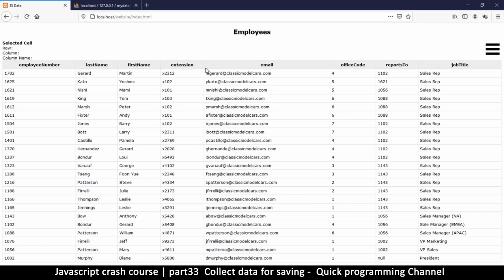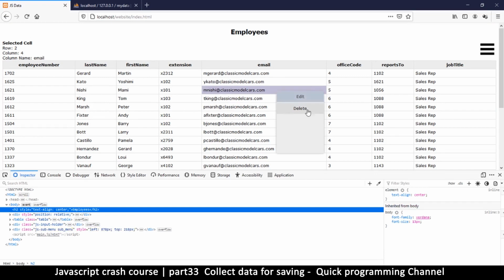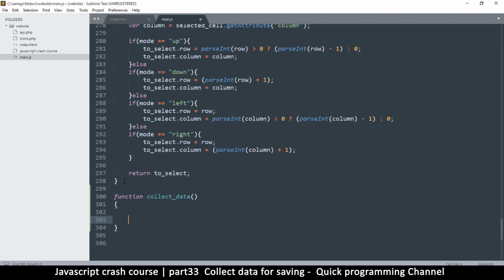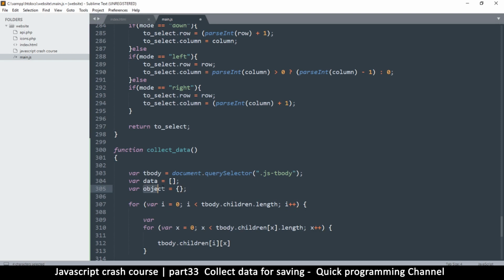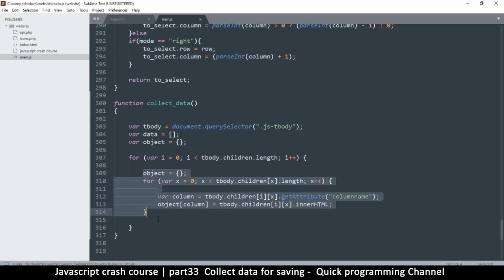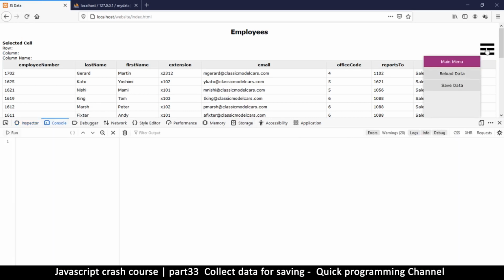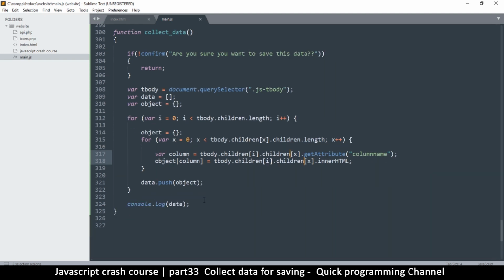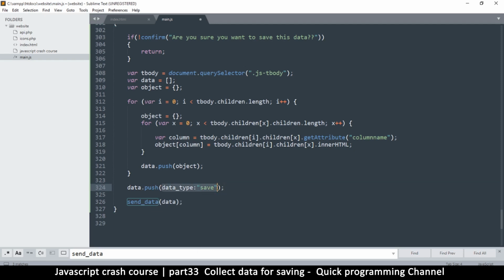Javascript crash course | part33 Collect data for saving to database | Quick programming tutorial